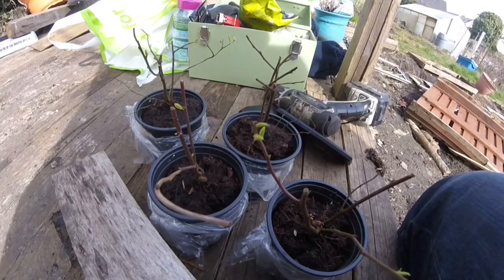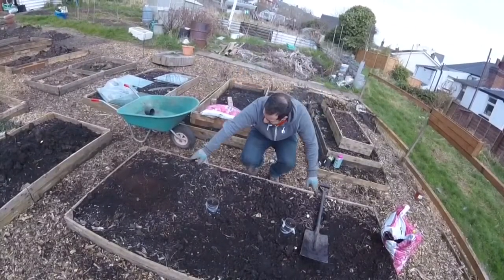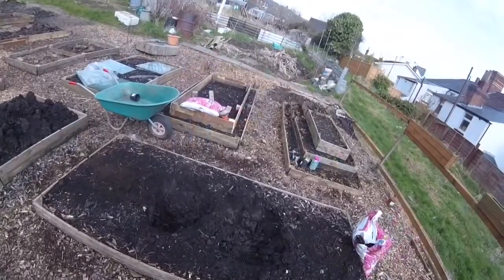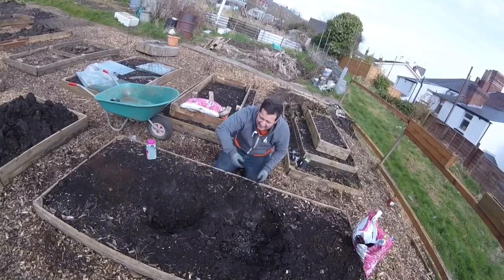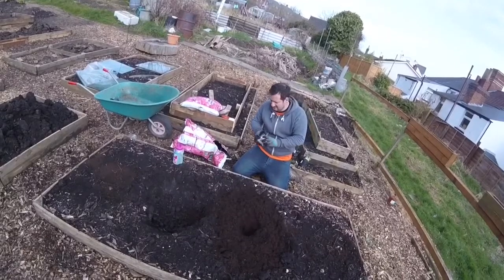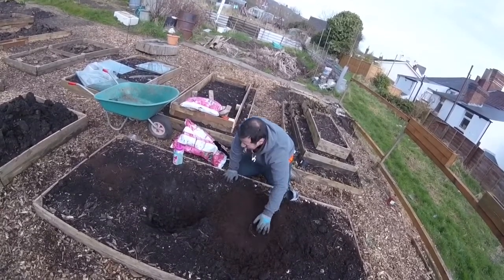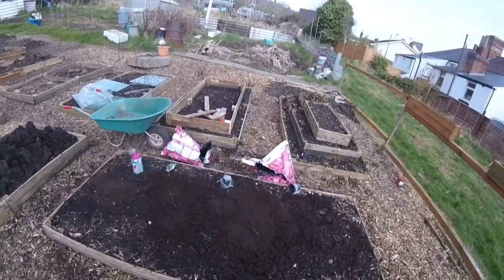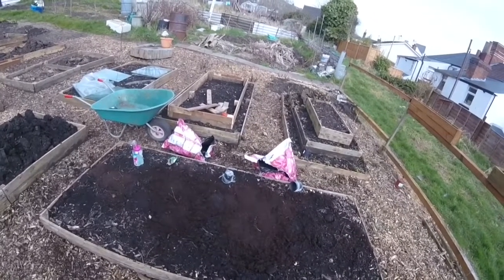My Allotment Diary UK, Happy Easter & planting blueberries Nad’s pallet allotment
Happy Easter to everyone who is celebrating and happy bank holiday to everyone in the uk 😀😍

This video we plant up some blueberry plants

Thanks

Nad

Join me on my journey rat the allotment to grow my own fruit and Veg "My Allotment Diary, in UK - We have a delivery at the plot. Plus April plot tour 2021"